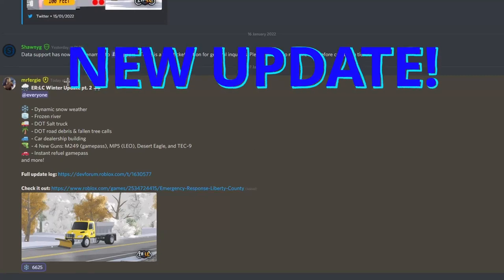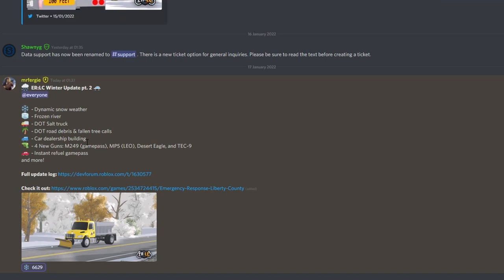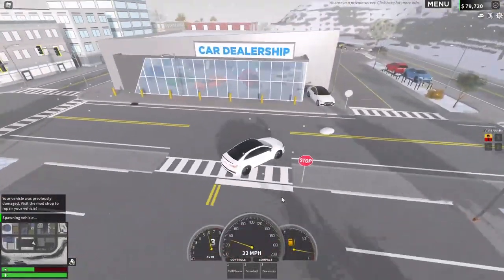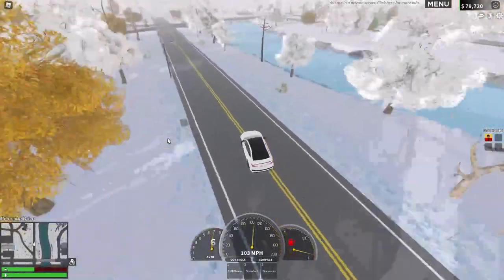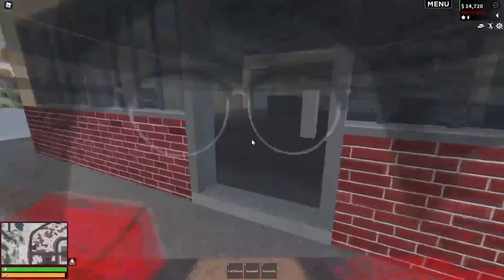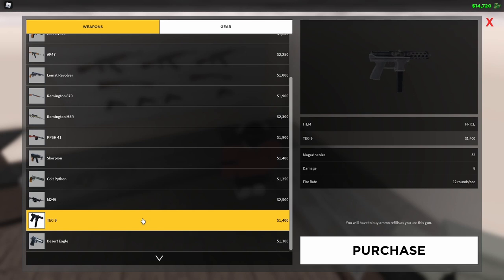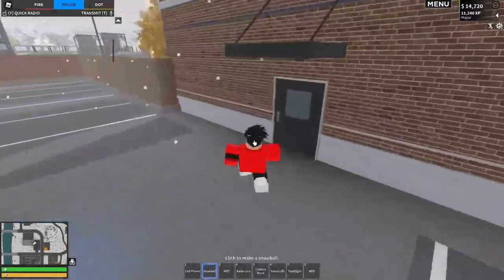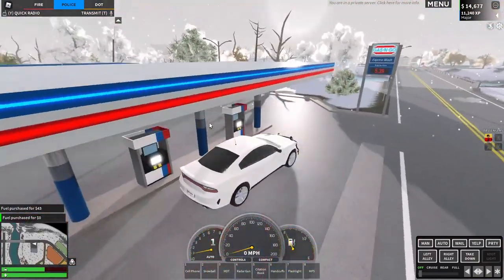WINTER UPDATE PART 2..!! l NEW CAR DEALERSHIP..! l FROZEN RIVER l (Roblox ER:LC review)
If You Want to Be In One Of